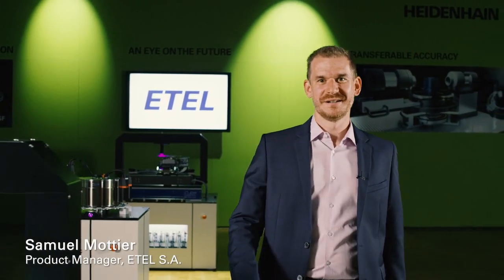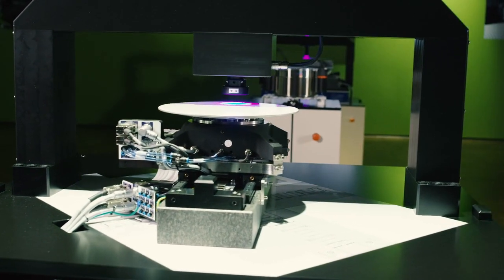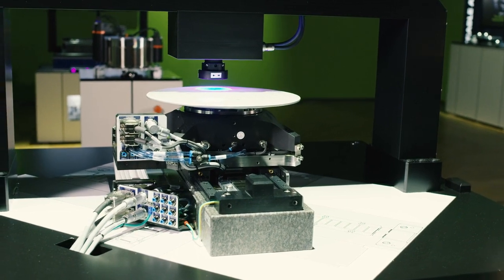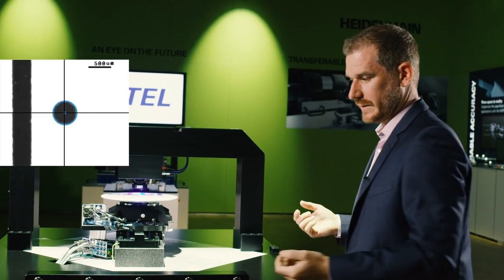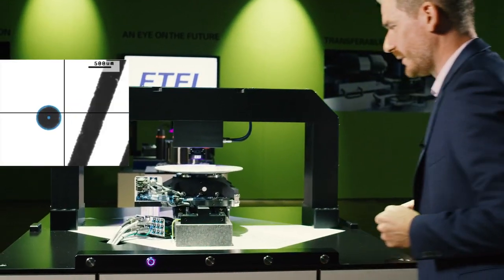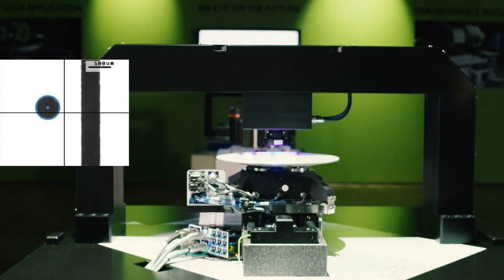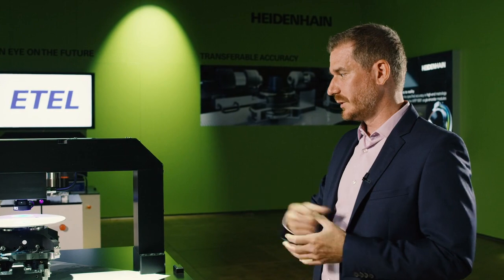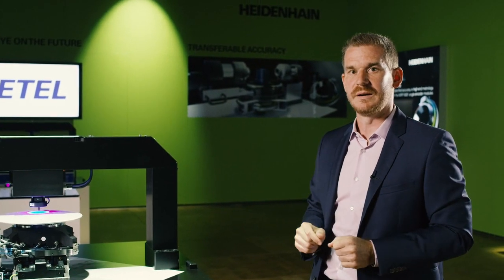ETEL - CHARON2 XT Motion Platform - Tool point performance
The CHARON2 platform is built on a robust, reliable and elegantly simple stacked architecture, designed with modularity and scalability principles in mind. It starts from a standalone X axis and scales to complete motion systems of up to 7 axes. There are 9 available standards with two different electronics for a total of 18 different configurations offered as off-the-shelf products.
Its compatibility with current and future modules and options allows coverage of the broadest application space and use cases. Continuously evolving in all served markets, CHARON2 supports OEM’s product lifetime extension as well as upgrade paths.

CHARON2 remains another perfect example of ETEL vertical integration, based on proprietary IP for motors, electronics and controlling know-how, and synergy with HEIDENHAIN when relating to world-class positioning accuracy feedback.